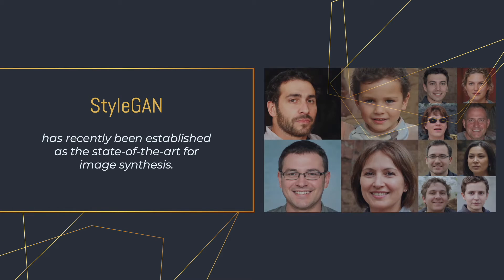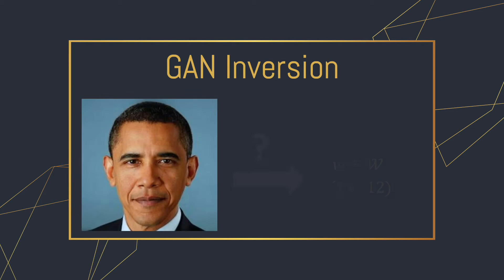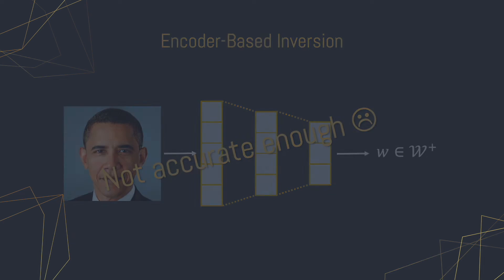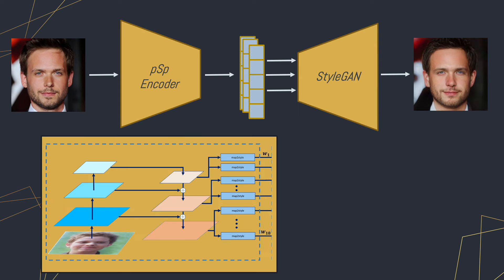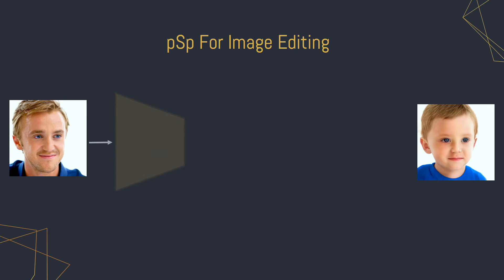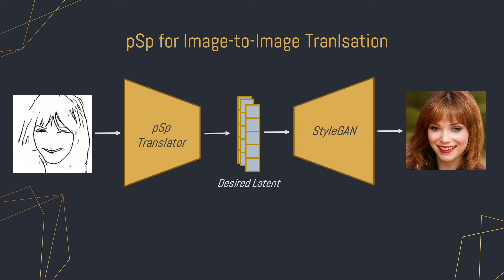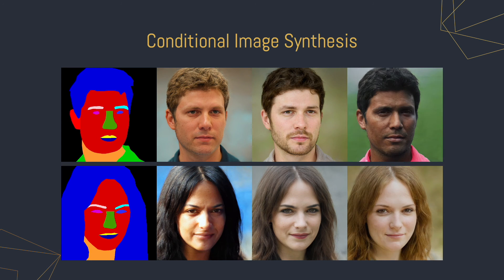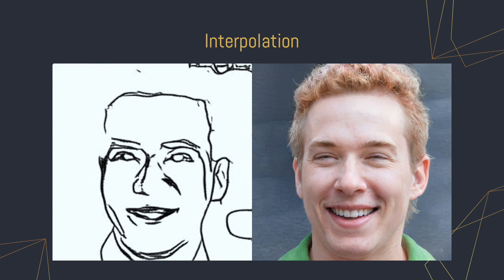pixel2style2pixel | Encoding in Style: A StyleGAN Encoder for Image-to-Image Translation [CVPR 2021]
We present the pixel2style2pixel (pSp) framework. The proposed pSp framework is based on a novel encoder tasked with encoding real images directly into the latent space of a pre-trained StyleGAN generator with no time-consuming optimization required. We then demonstrate how pSp can naturally be extended to solve a wide variety of image-to-image translation tasks including multi-modal conditional image synthesis, face frontalization, inpainting, and super-resolution.

Accepted to CVPR 2021